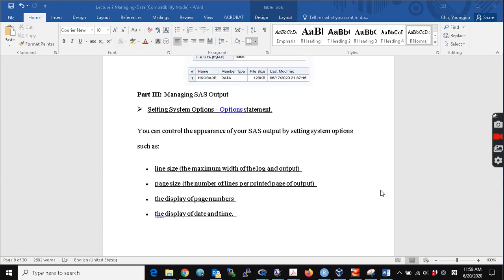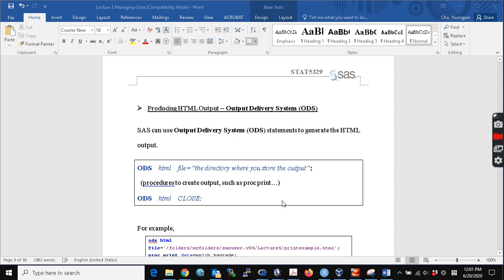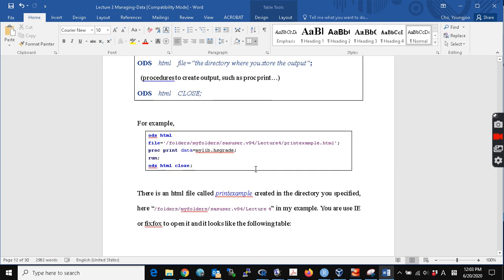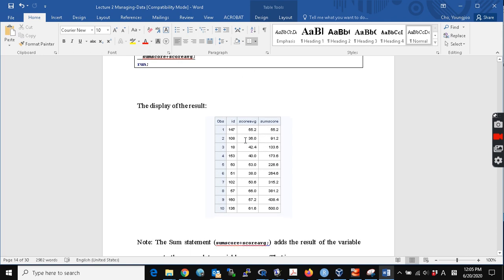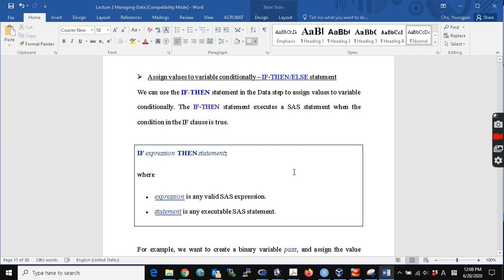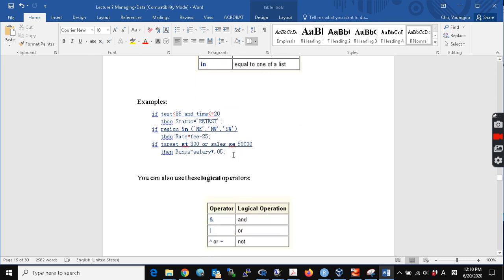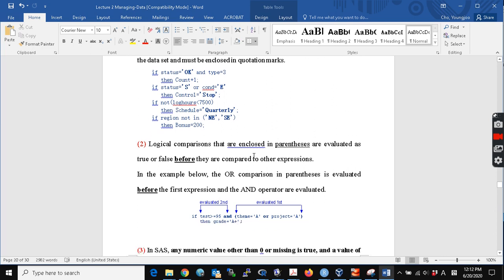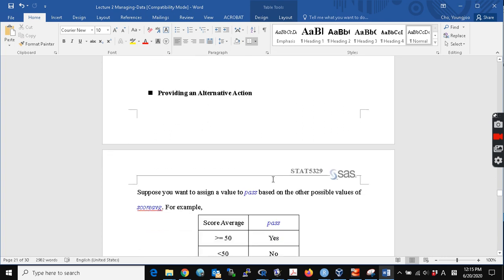Managing variable 1